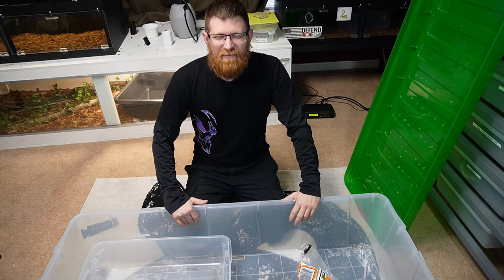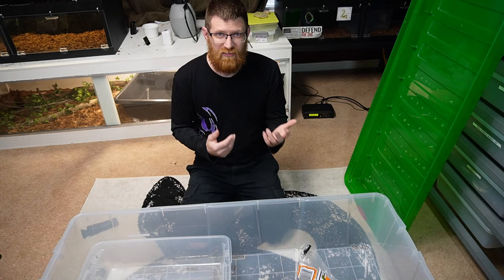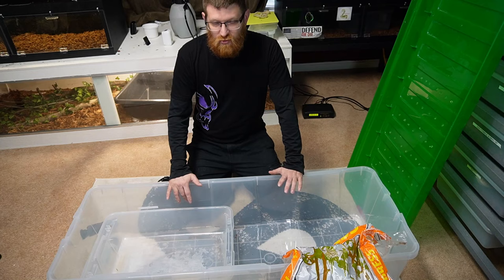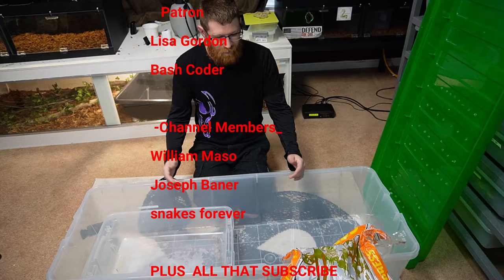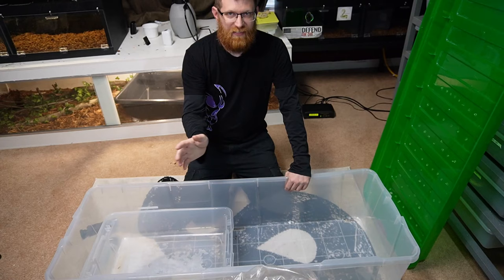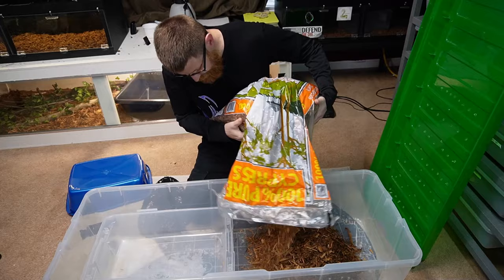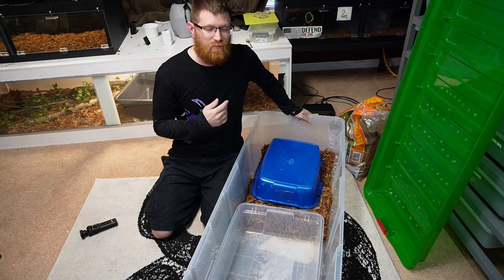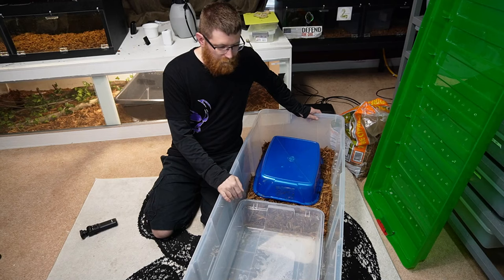Setup A SNAKE ENCLOSURE for UNDER 50 BUCKS !!!!!! ( Boa Constrictor , Burmese, Ball Python)